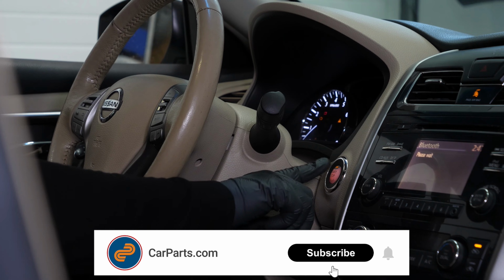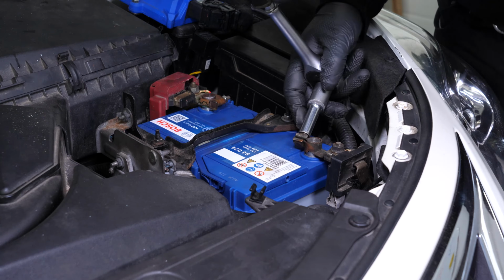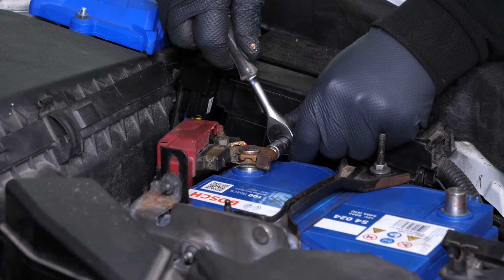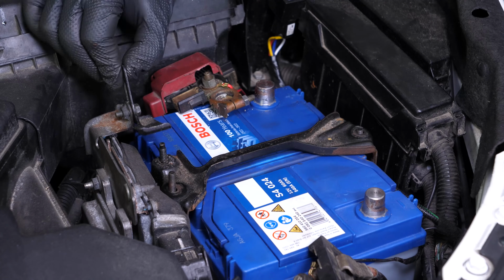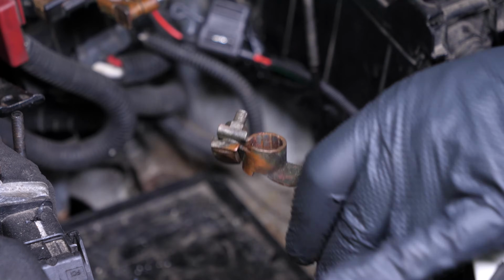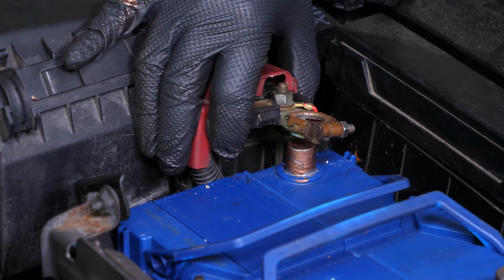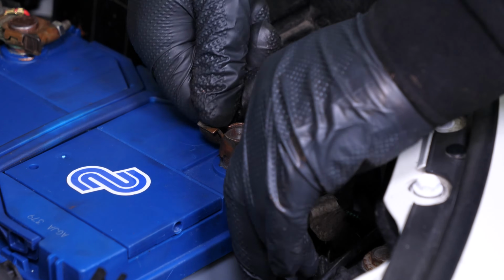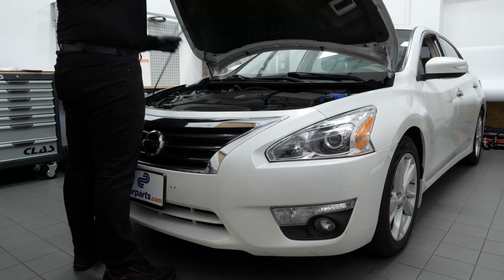How to replace the Battery 2013-2018 Nissan Altima ⚡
Find the parts used in the video on CarParts.com just there

- Copper grease

🛠 TOOLS
The toolbox recommended by CARPARTS.COM to repair your Nissan Altima :

List of the tools we used to replace the battery on a Nissan Altima :
- Ratchet
- Long 10mm socket
- 10mm socket
- Sandpaper

🛻 COMPATIBLE VEHICLES
- 2013 Nissan Altima
- 2014 Nissan Altima
- 2015 Nissan Altima
- 2016 Nissan Altima
- 2017 Nissan Altima
- 2018 Nissan Altima

⚠️ CARPARTS.COM'S INFOS
- Always remove the (black) negative terminal ("ground") first.

- When reinstalling the battery, always put the positive (red) terminal back in first.

- Once the terminal has been removed, ensure you distance the cable to avoid untimely reconnections which could damage the electrical network of the vehicle.

📚 CHAPTERS
0:00 Intro
0:10 Disconnect the battery
1:03 Remove the battery support bar
2:04 Remove the battery
2:23 Prepare to install the new one
2:41 Install the new battery
2:52 Reconnect the battery
3:19 Put the support bar back